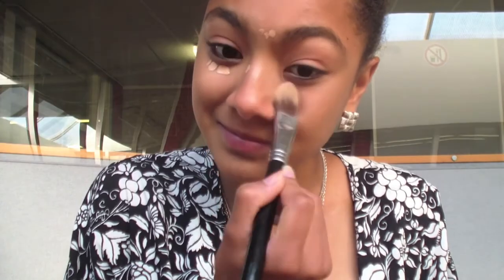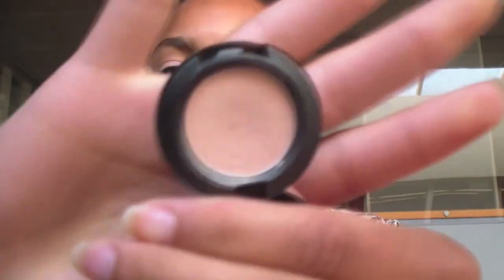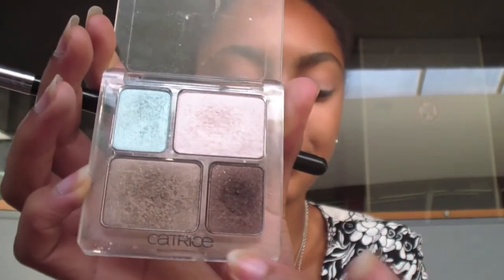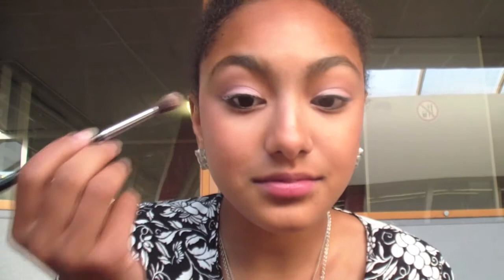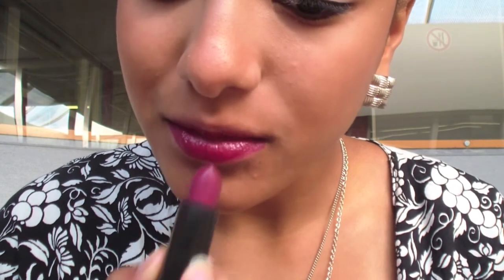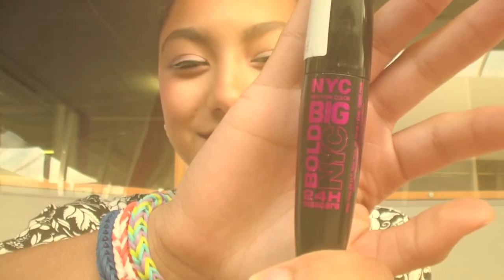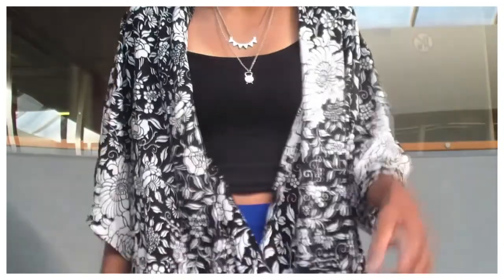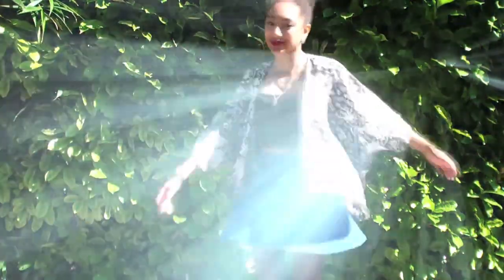Picture day makeup & outfit!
Hey! I am Tyana and I am just a teenage girl with a love for anything fashion, makeup, beauty and nail related. I see youtube as  a great way to communicate and share ideas with people all around the world.

Twitter; @tyanamuch
kik; tyanamuch
Instagram; tyanamuch
Polyvore; tyanax